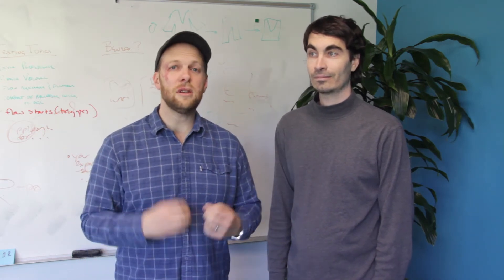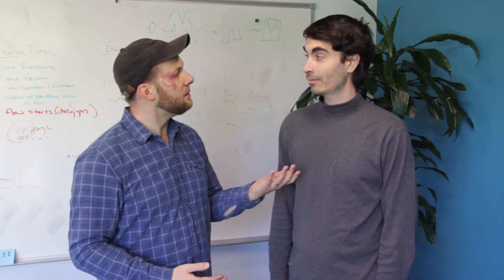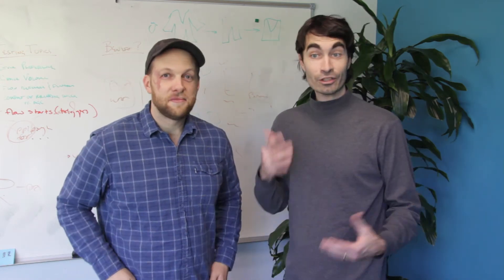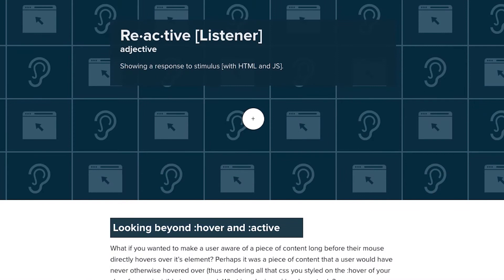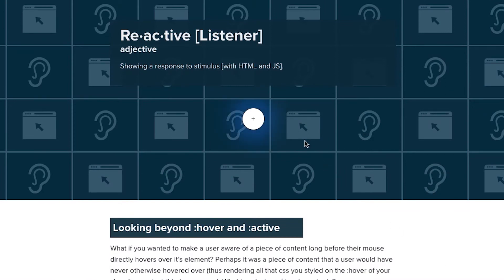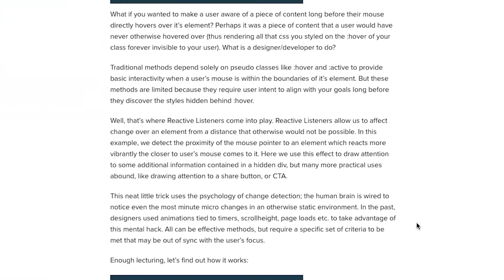Reactive Animations can completely transform your web projects - Responsive Reading Jan. 2017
The user experience is greatly enhanced by smooth, meaningful and reactive UI animations. Native mobile app designers have used them for years, and the web has finally caught up and made it possible for us to create similar dynamic animations in our web projects.

By harnessing the power of JS and a little CSS, combined with the capabilities of modern browsers, we can deliver experiences that are responsive, fluid, react to user input and give native mobile apps a run for their money!